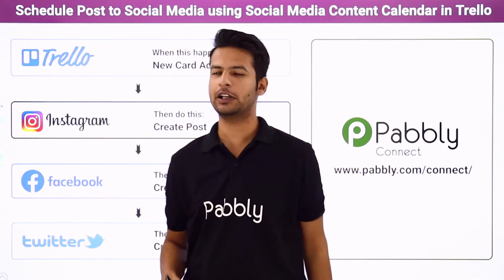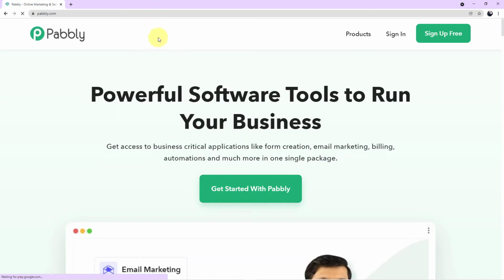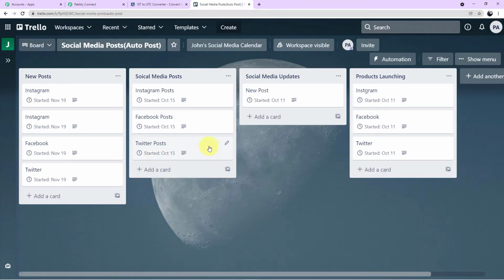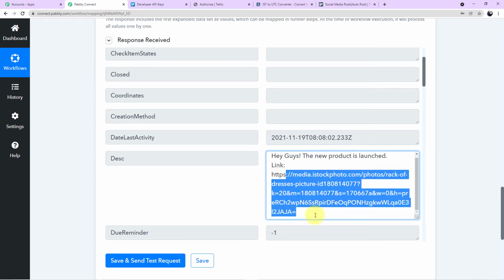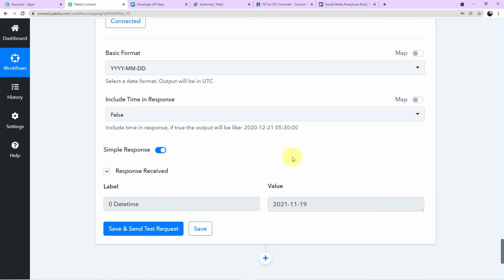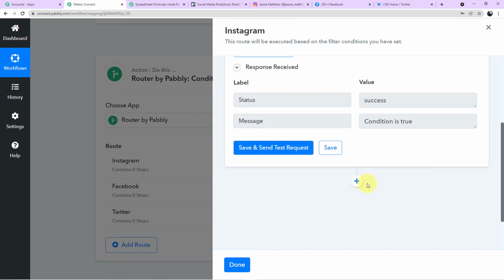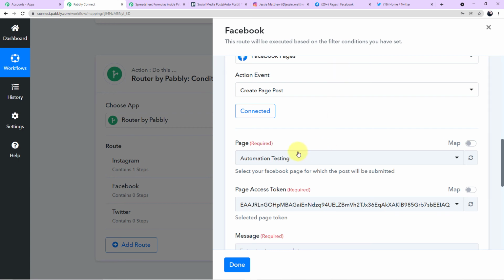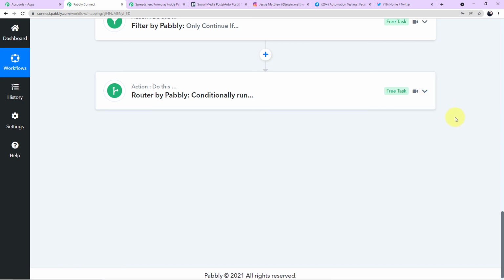Automatically Schedule Post to Social Media using Social Media Content Calendar in Trello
✅  In this video, we will learn PaperForm Google Slides WhatsApp integration, where you can create fitness training course certificates & send to trainee on their WhatsApp automatically with the help of Pabbly Connect.